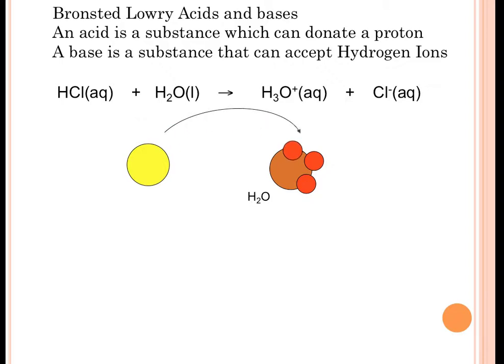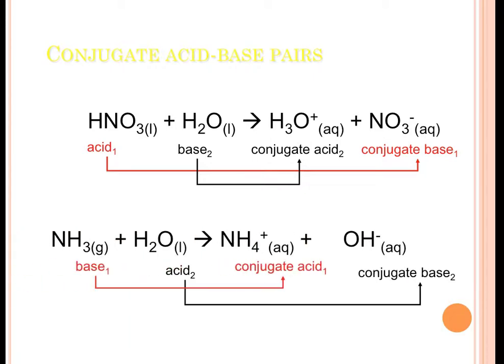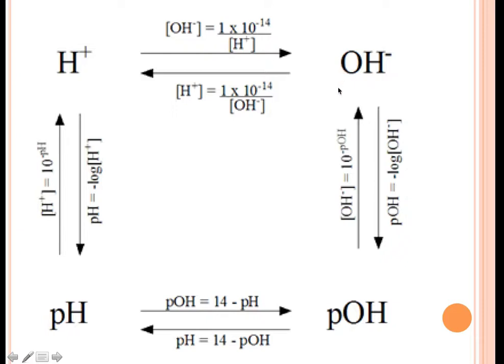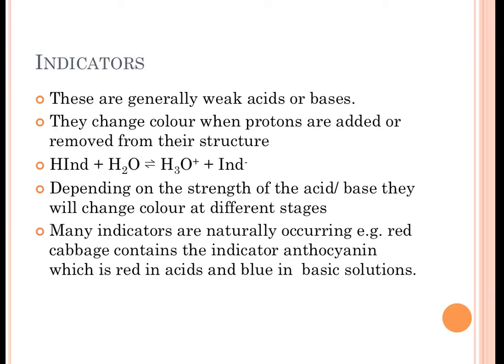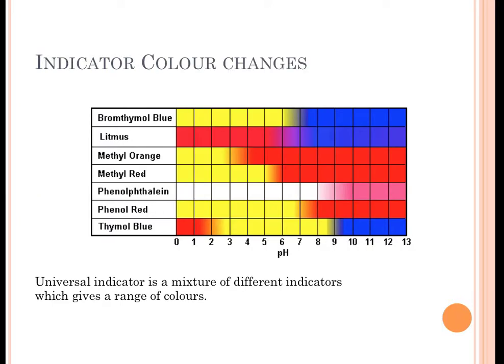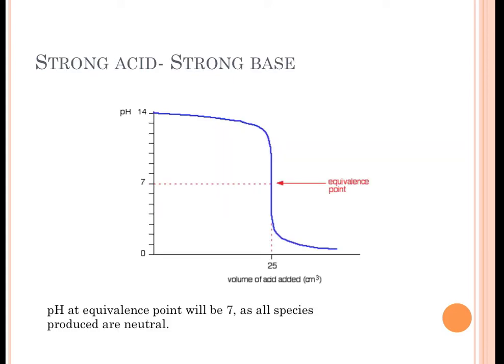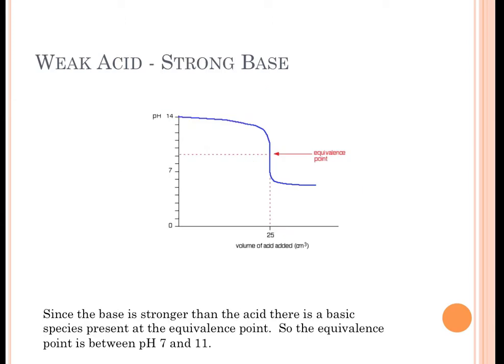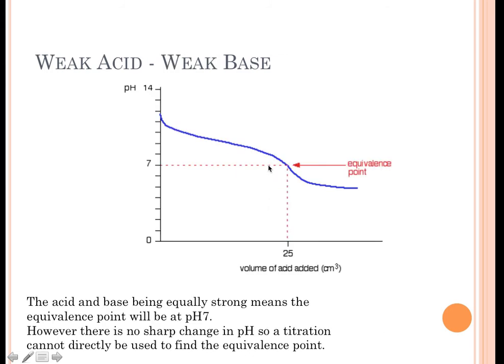14 2 analysing acids and bases